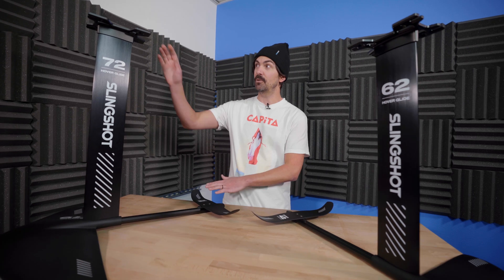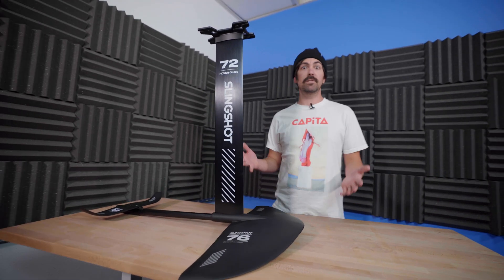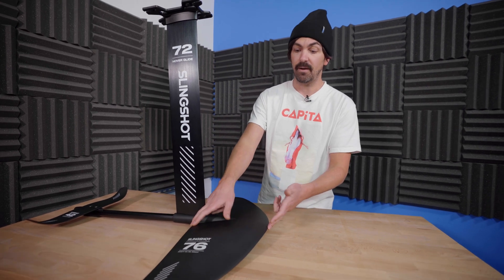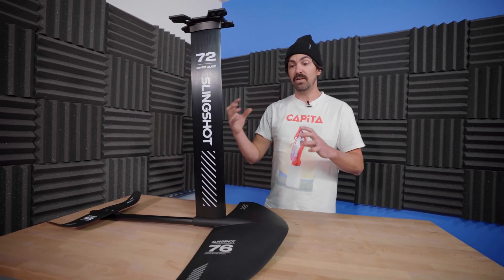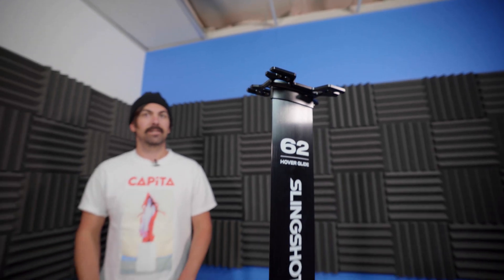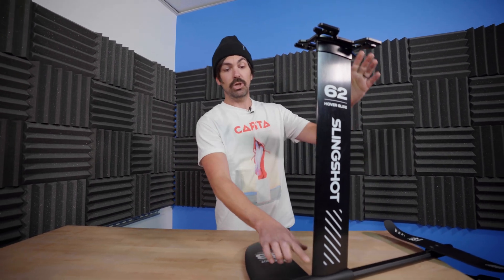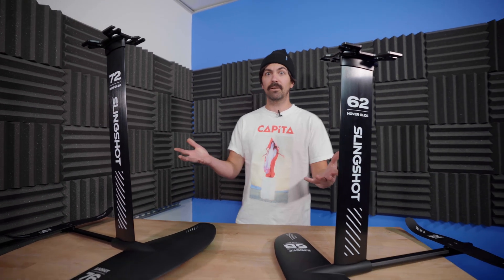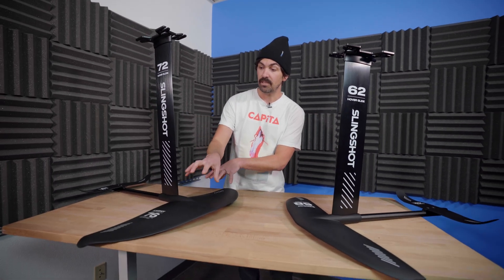Slingshot Hover Glide Foil I Wake Wing Vs. Surf Wing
One of the questions we get asked the most when it comes to Slingshot Foils is what the heck the difference is between the surf and the wake option? So what did we do? We made a video talking about it.

Built for completely different riders and usage, the surf and the wake option are very unique. We break down the two and help you make an informed decision on which one is best for you!